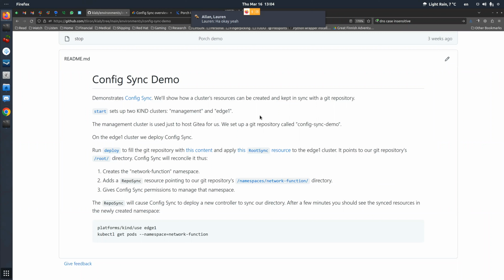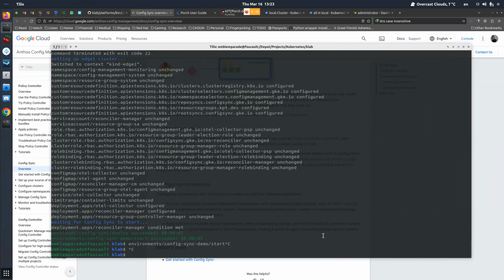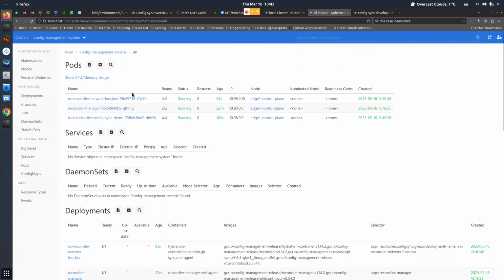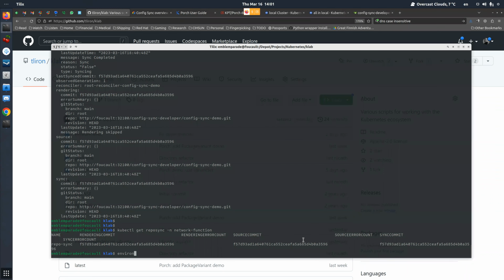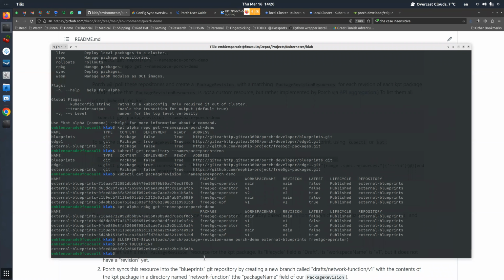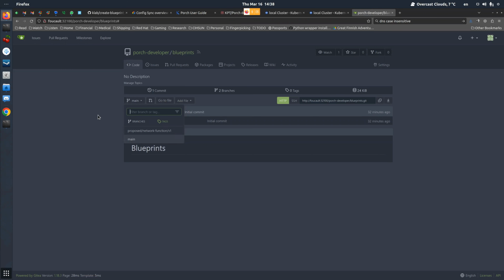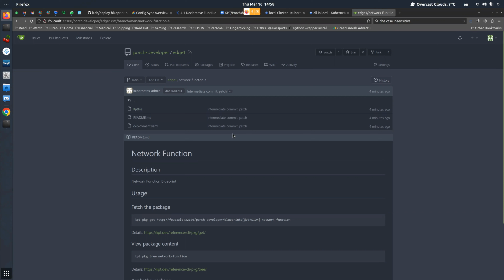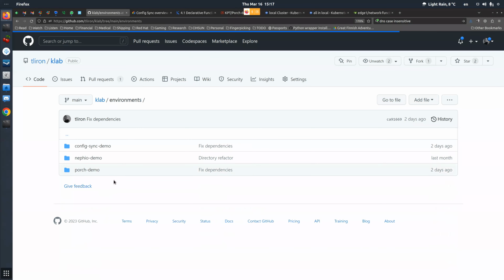2023-03-16 Kpt / Porch Deep Dive